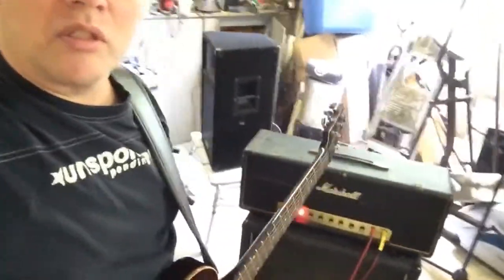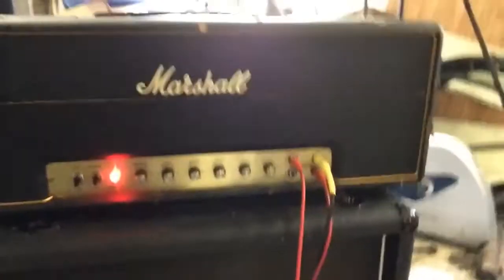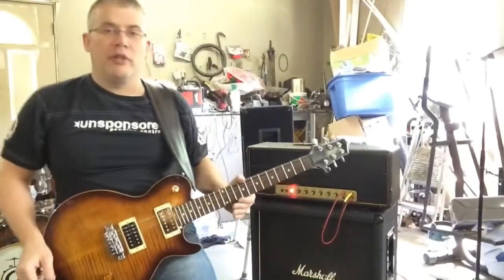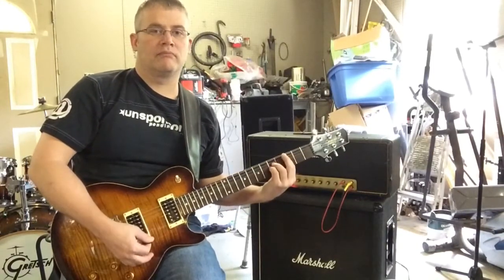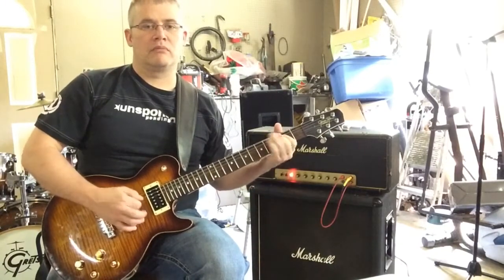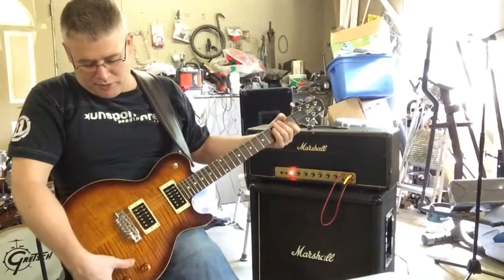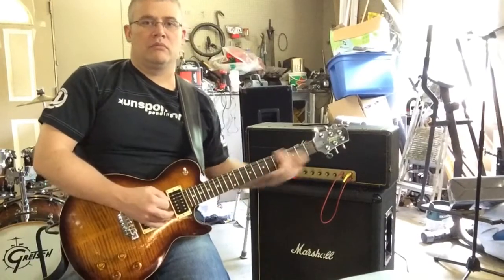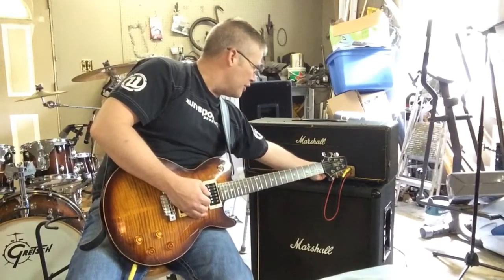Marshall JMP 50 watt head trainedzombie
JTV variax pro co rat EBay auction for Rebelshirts